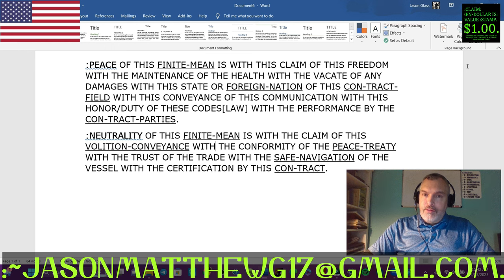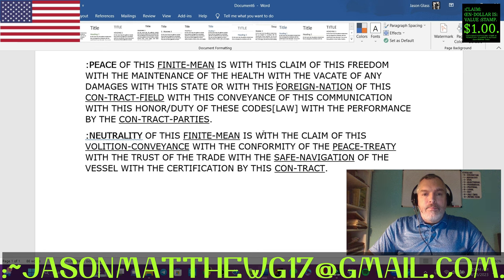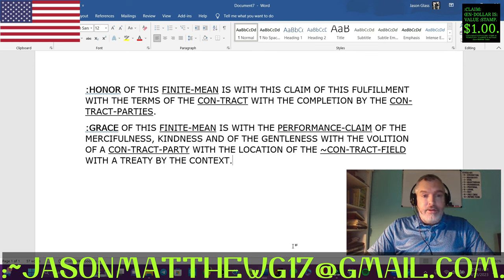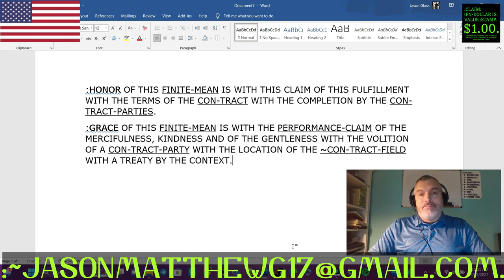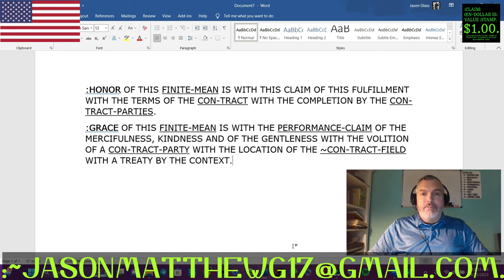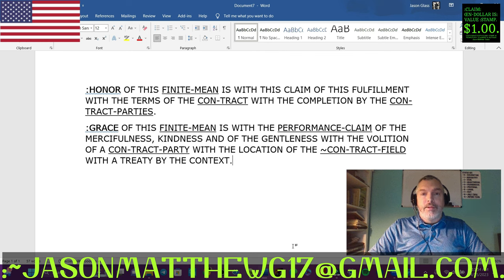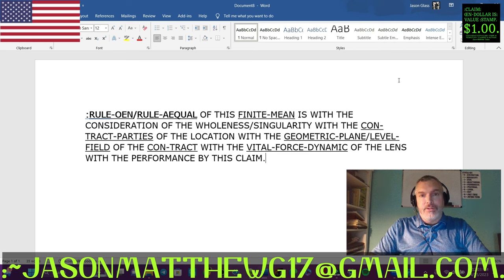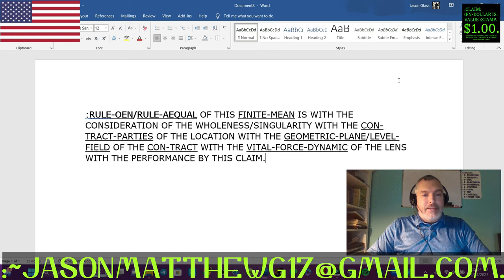:~3-C.-S.-S.-C.-P.-S.-G.-PRINCIPLES: GUIDANCE.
FOR THE ~3-C.-S.-S.-C.-P.-S.-G.-PRINCIPLES OF THE GUIDANCE.
:~0– FOR THIS CLAIMANT'S-SENSATION OF THE COGNITION IS WITH THE CLAIM OF THE FACTS WITH THE POSITION OF THE PEACE/NEUTRALITY WITH THE BALANCE OF THE HONOR/GRACE WITH THE MAINTENANCE OF THE RULE-ŒN/RULE-ÆQUAL WITH THE CORRECT-SENTENCE-STRUCTURE-COMMUNICATION-PARSE-SYNTAX-GRAMMAR/QUANTUM-GRAMMAR-KNOWLEDGE BY THIS CLAIMANT, Jason-Matthew[: Glass].
:~1– FOR THE FUNCTION-CLAIM OF THIS VIDEO IS WITH THE SHARE OF THE CLOSURE WITH THE ~3-C.-S.-S.-C.-P.-S.-G.-PRINCIPLES OF THE GUIDANCE WITH THIS PEACEFUL-VOLITION/NEUTRAL-CONVEYANCE BY THIS CLAIMANT/VIDEO-CREATOR, Jason-Matthew[: Glass].
:~4– :COPY-RIGHT/COPY-CLAIM: VIDEO/THUMBNAIL/MUSIC IS: PERPETUITY :CLAIMANT/CREATOR, Jason-Matthew[: Glass].